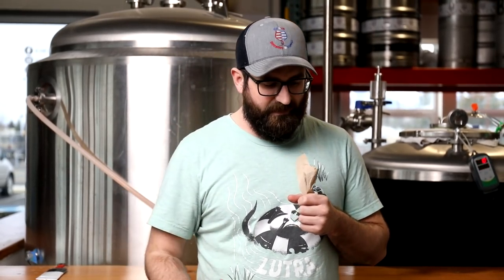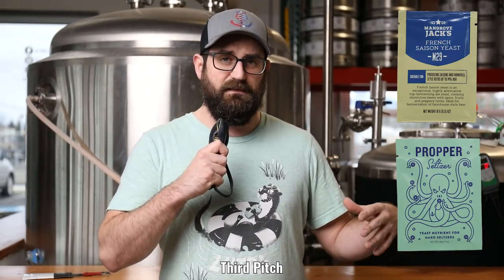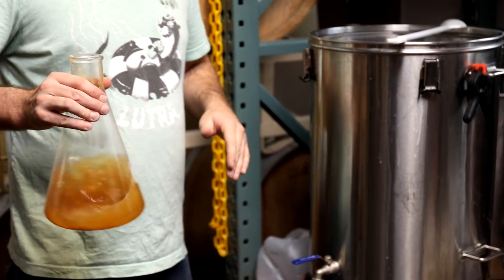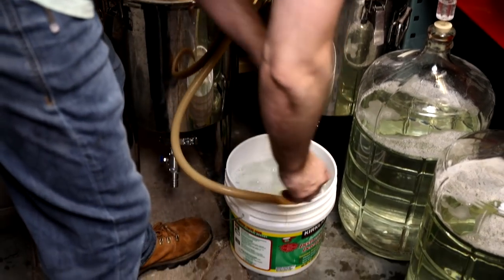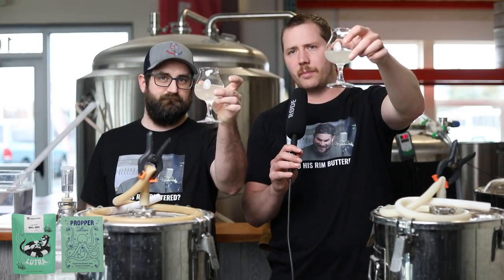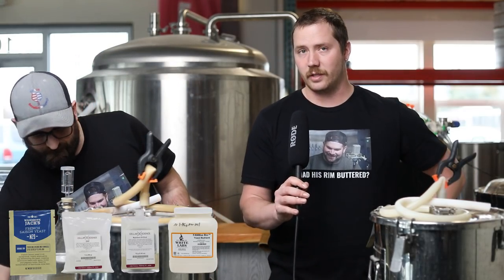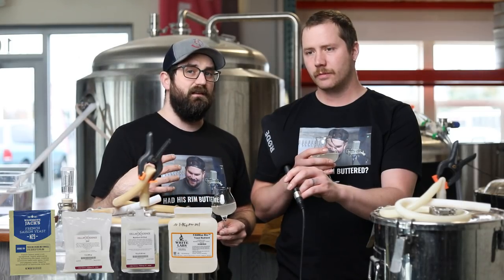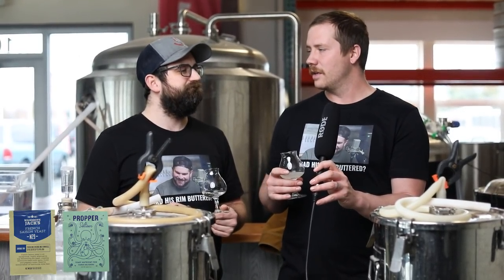Making Hard Seltzer Four Ways | How to Make Seltzer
We made hard seltzer with French Saison Yeast from Mangrove Jacks, and Lutra Kveik yeast from Omega Yeast Labs with combinations of nutrients such as Omega's Propper Yeast Nutrient, White Labs SeltzerMax, White Labs FanMax and DAP.
Skip to 3:55 to see the tasting
Follow our instagram or else...
Second Channel:
Our individual Instas:
Peter:

17018 E Sprague Ave Unit 101